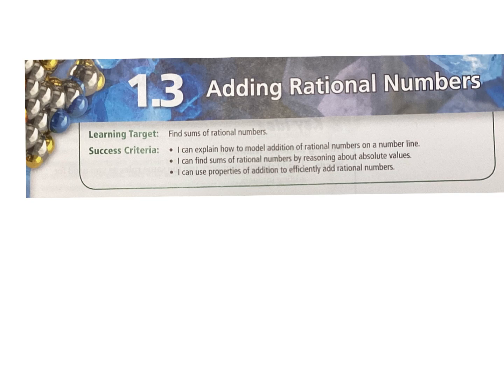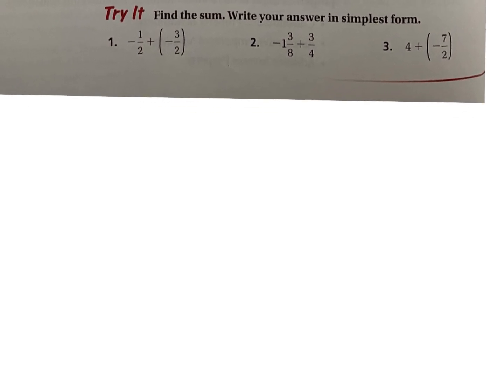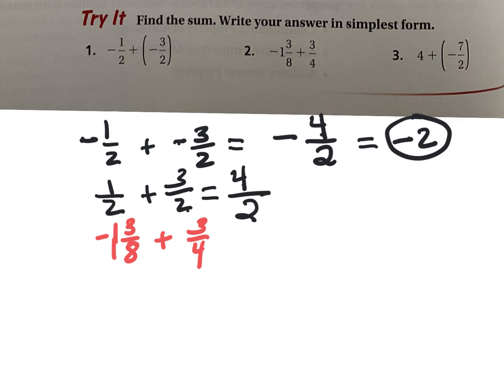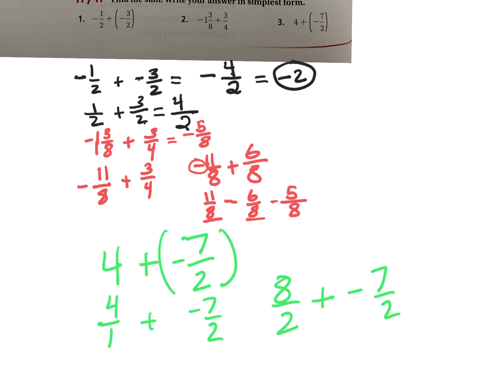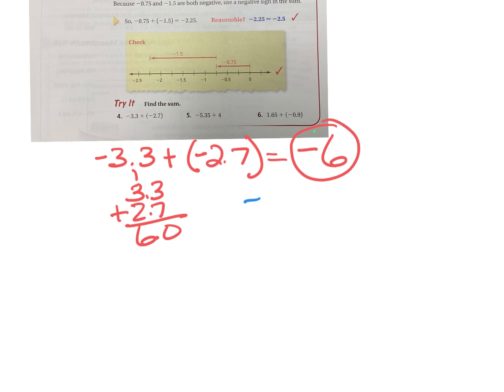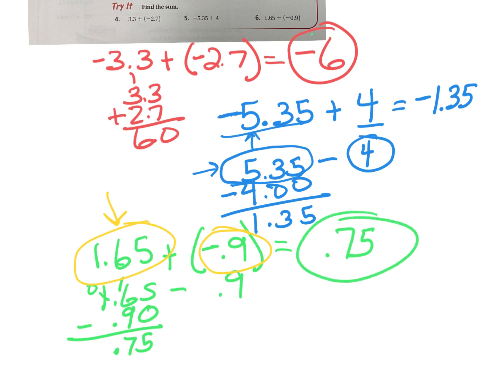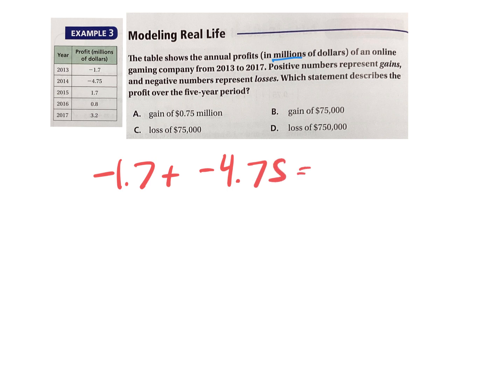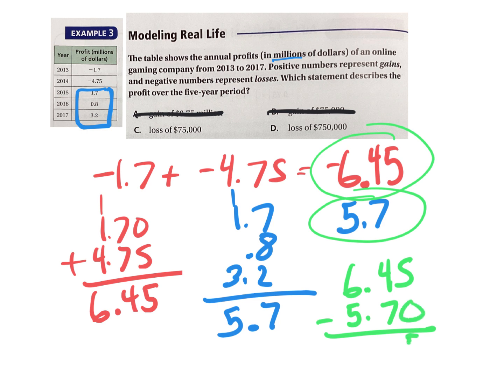Math 1.3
00:00 Slide 1
00:18 Slide 2
01:48 Slide 3
07:07 Slide 4
11:09 Slide 5
12:18 Slide 6
15:47 Slide 7